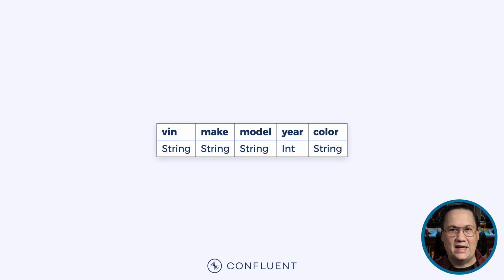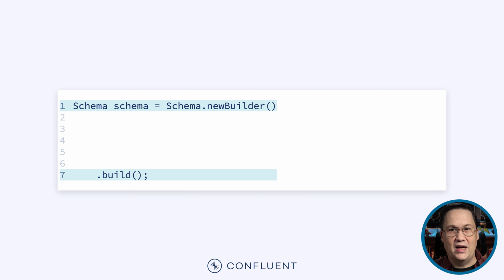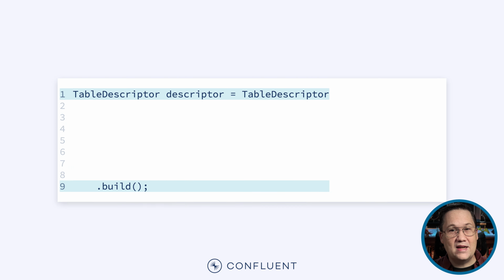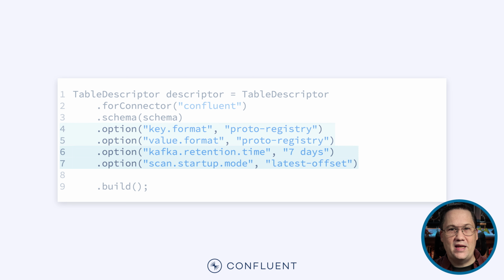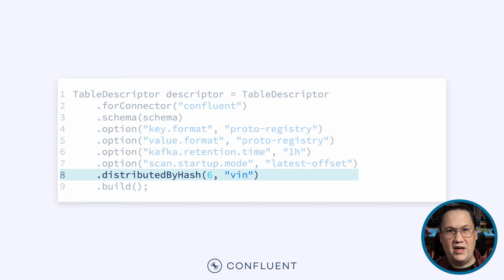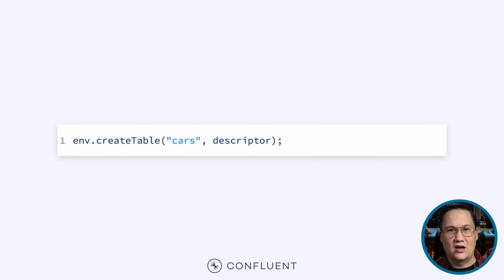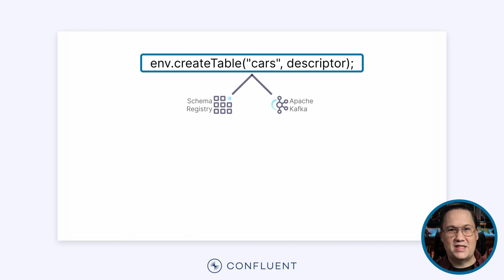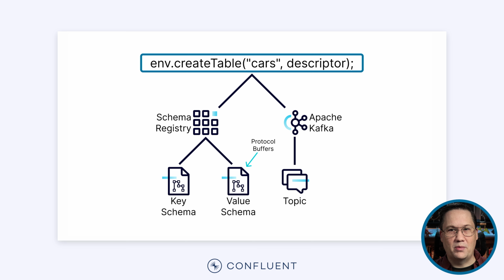Creating Apache Flink® Tables with the Table API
| In this video, we'll show how to use the createTable statement to construct a new Apache Kafka® topic and its corresponding schemas. You'll see how the statement is translated into SQL code to be executed by Confluent Cloud and how that eventually creates Protobuf, Avro, and JSON schemas when required.

One of the things that sets Confluent Cloud apart from Open Source Aoache Flink® is how it handles the createTable statement. In the open source, this statement is a way to point Flink at your existing Kafka topics and schemas. Despite the name, it's not really creating any new resources. However, in Confluent Cloud calling a createTable statement will construct the underlying resources if necessary. This includes the schemas and Kafka topics.

This makes it quite powerful because it allows us to use the Table API in Java to construct the data stream and the underlying resources needed for that stream. It means we can benefit from the power and flexibility of the Java language at all stages of the pipeline rather than just in the middle.

CHAPTERS
00:00 - Intro
00:33 - Why defining a schema for a Kafka topic can be difficult.
01:34 - How the Flink Table API unifies multiple schema formats.
02:26 - How to use the TableDescriptor to specify the schema format.
03:13 - How to configure your Kafka topic.
05:04 - How Confluent Cloud improves the createTable statement and creates resources for you.
06:31 - Closing